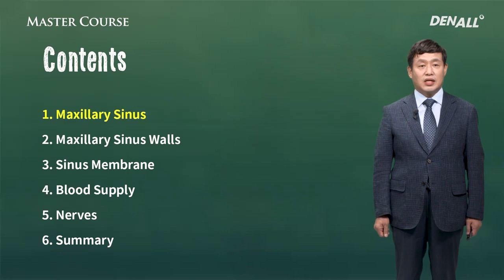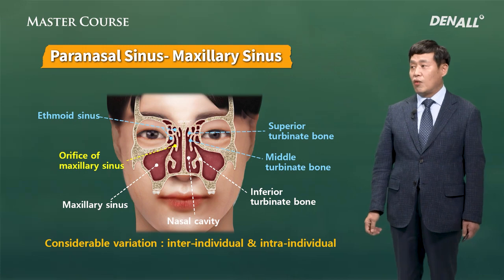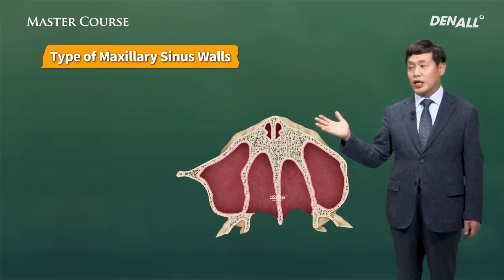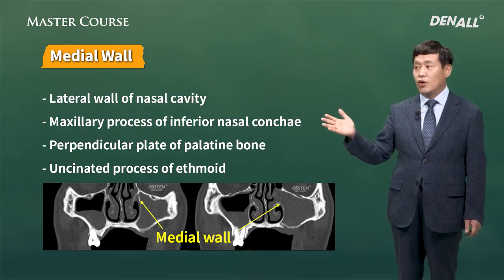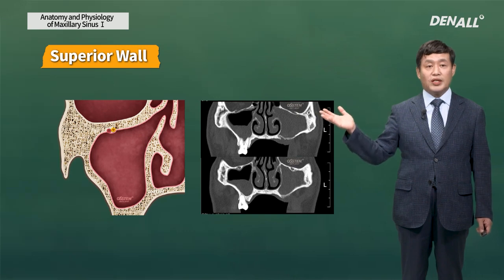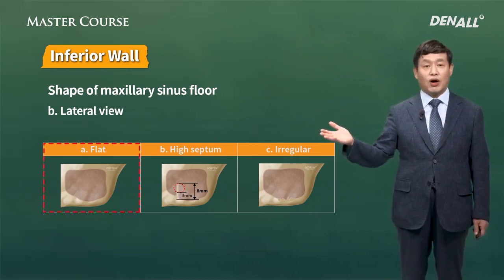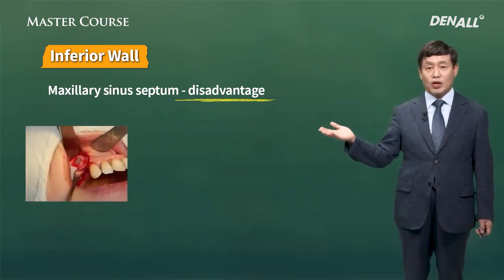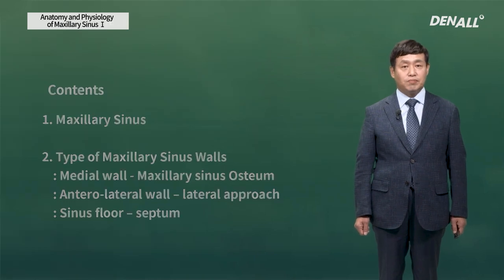Мастер Курс. Хирургия. Анатомия и физиология верхнечелюстной пазухи. Часть 1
1) Верхнечелюстной синус (01:22)
2) Стенки вехнечелюстной пазухи (07:02)
3) Итог (21:22)